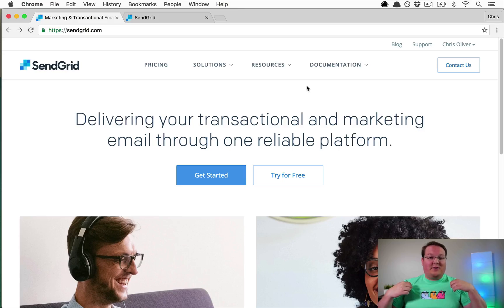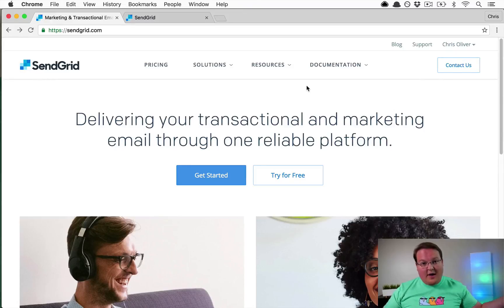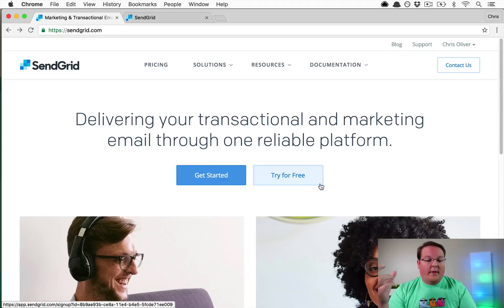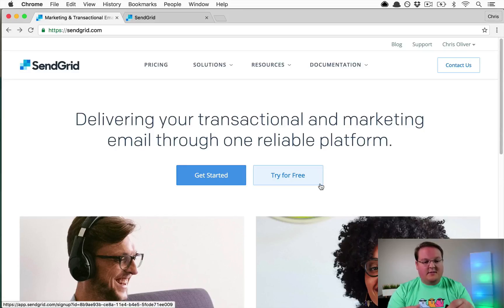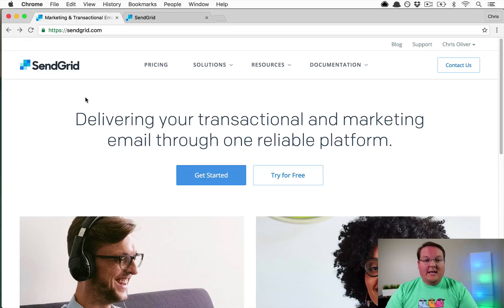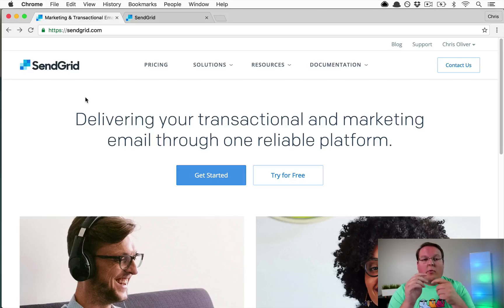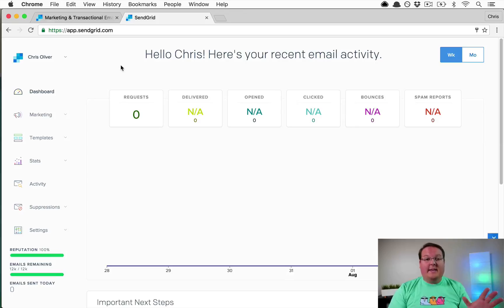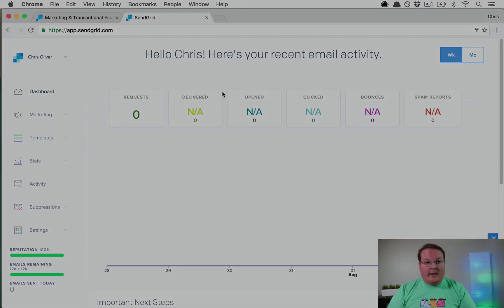Sending Email with SMTP And Sendgrid | Preview